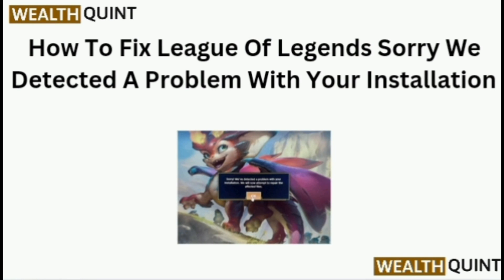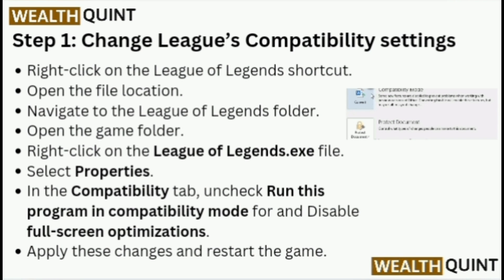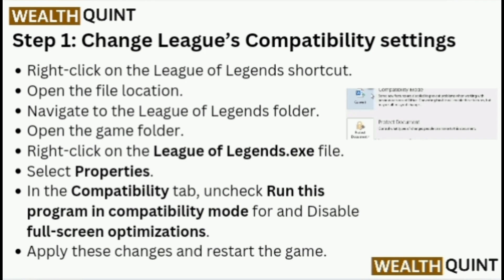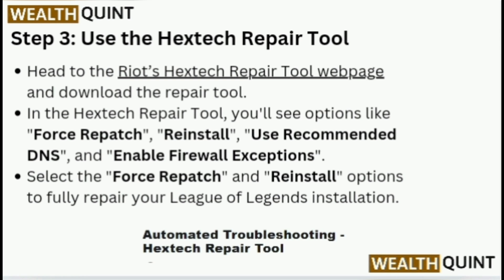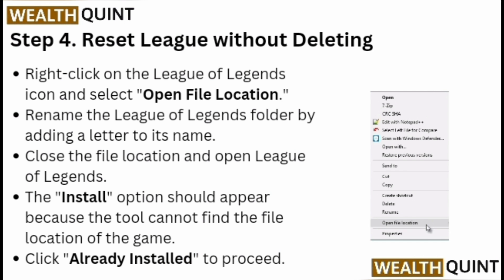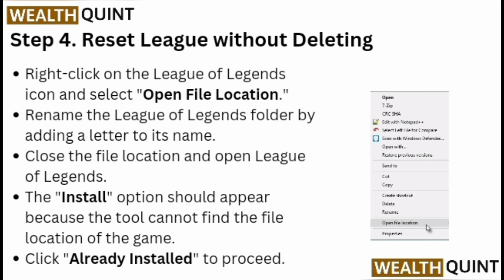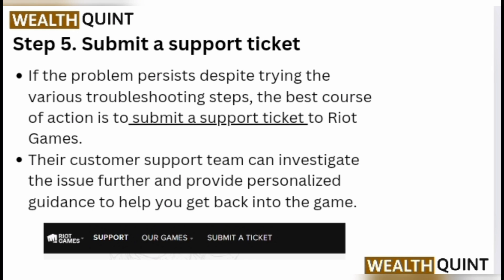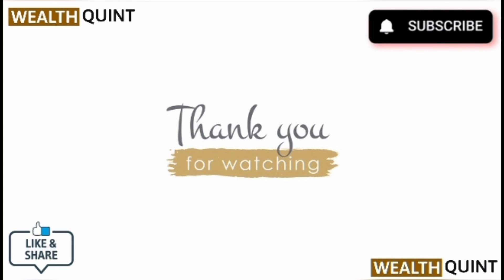How To Fix League Of Legends Sorry We Detected Q Problem With Your Installation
In this YouTube video, we address league of legends sorry we detected a problem with your installation 2024 reset issue and provide step by step troubleshooting solution to help you to successfully reset

0:00 Introduction
0:09 Step 1: Change League's Compatibility Settings
0:50 Step 2: Run As An Administrator
1:05 Step 3: Use The Hextech Repair Tool
1:40 Step 4: Reset League Without Deleting
2:14 Step 5: Submit A Support Ticket